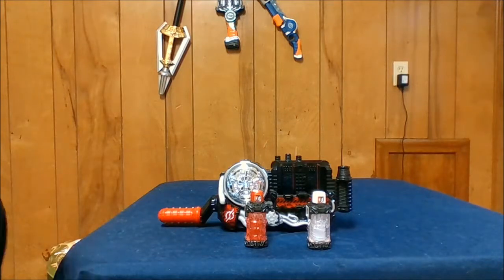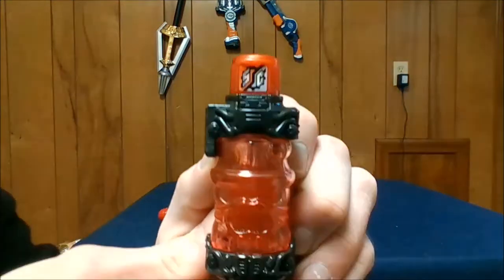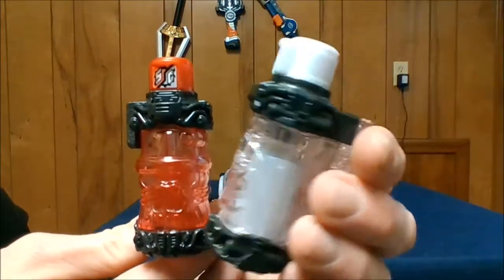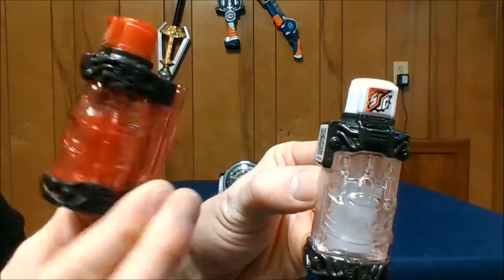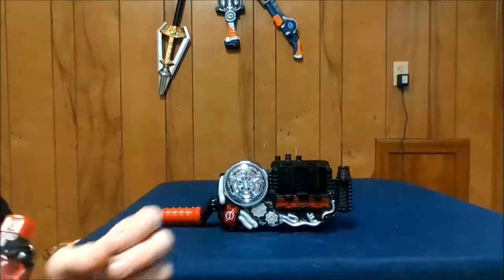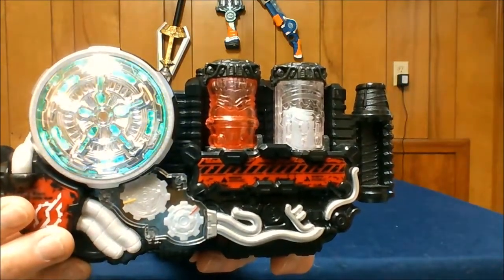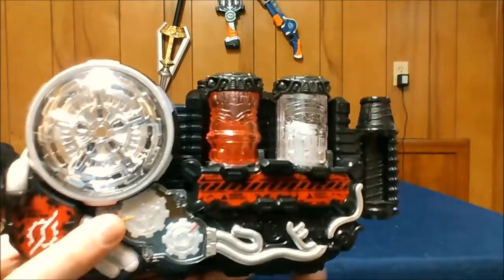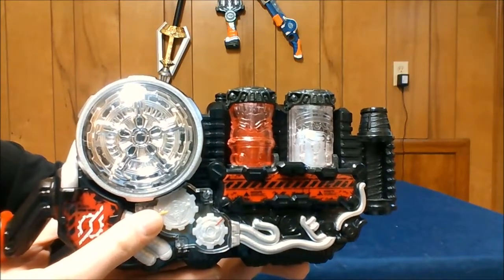Kamen Rider Build Santa/Cake Bottle Review